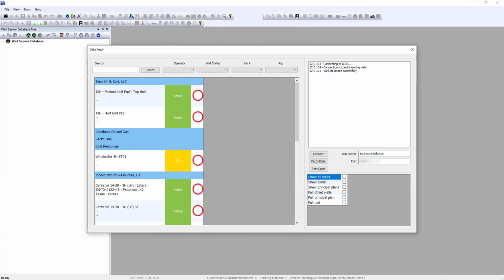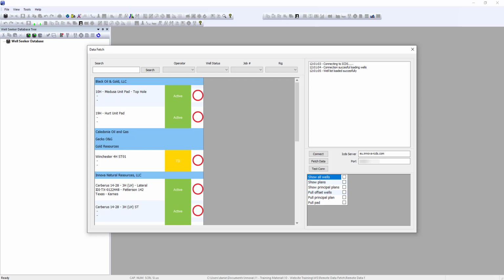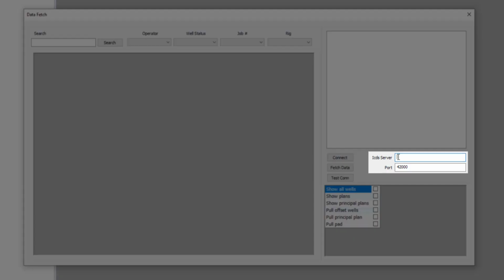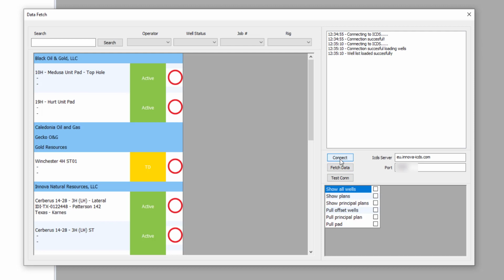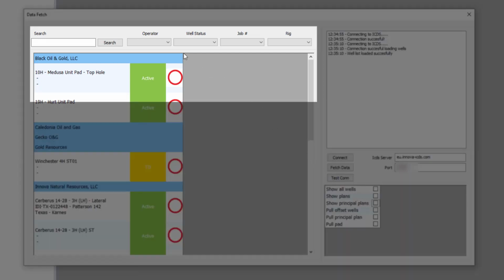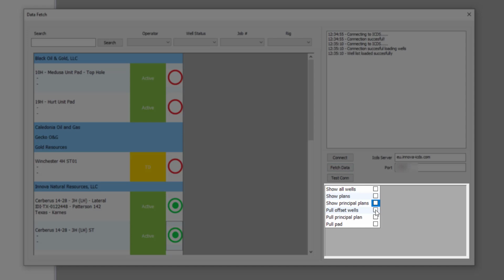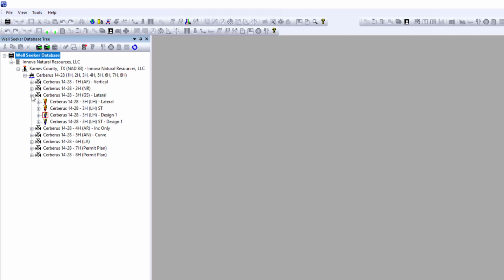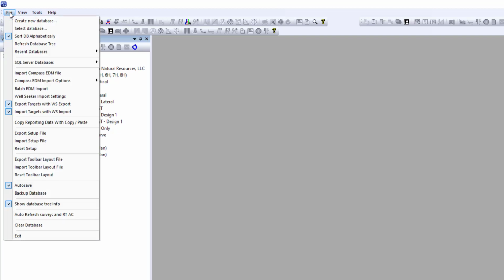Well Seeker Pro - Remote Data Fetch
A guide to the Remote Data Fetch tool in Well Seeker Pro.